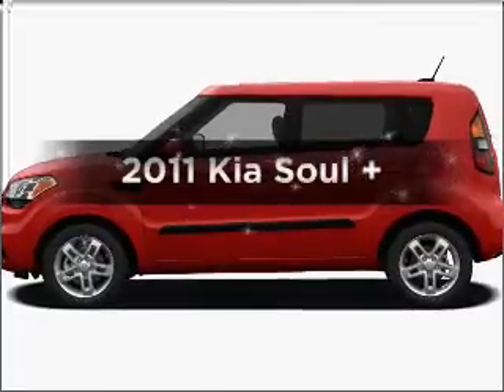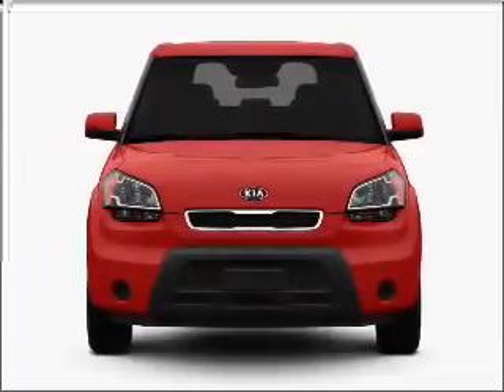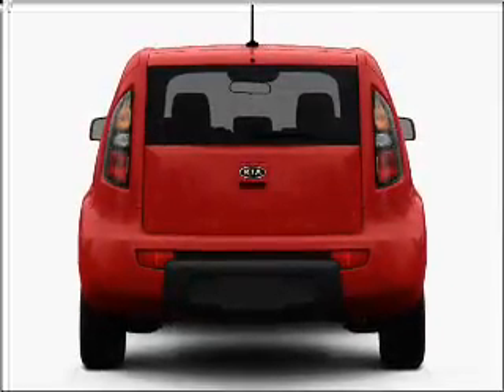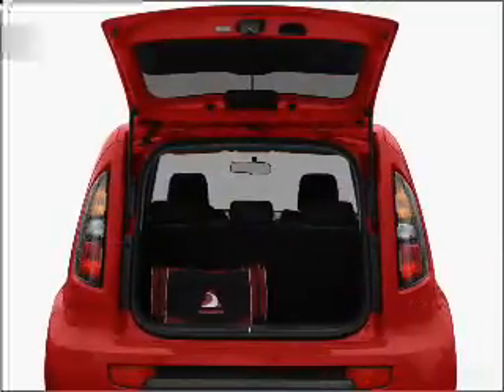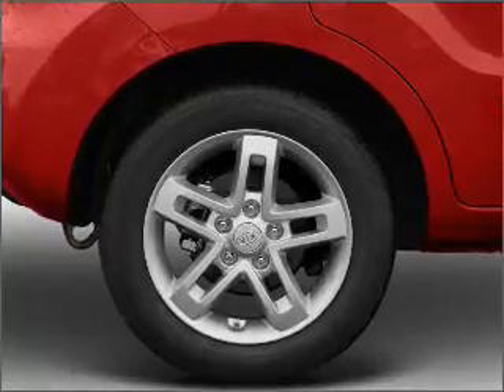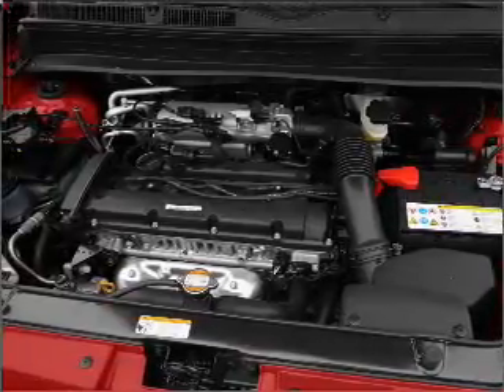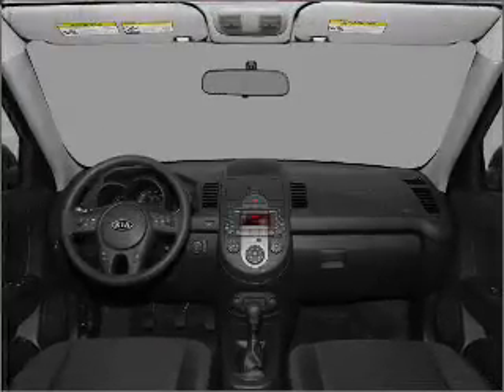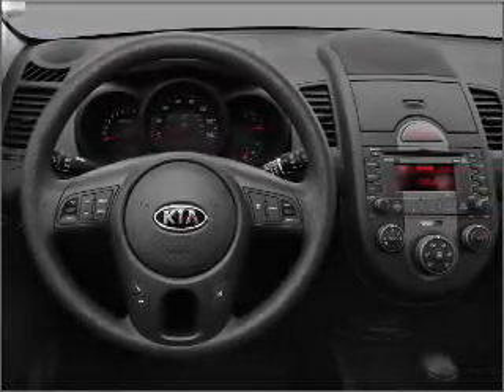2011 Kia Soul - Jacksonville NC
Year: 2011
Make: Kia
Model: Soul
Trim: +
Engine: 2.0 liter inline 4 cylinder 16 valve
Transmission: 4-Speed Automatic
Color: Alien
Mileage: 0
Address:
2225 North Marine Blvd